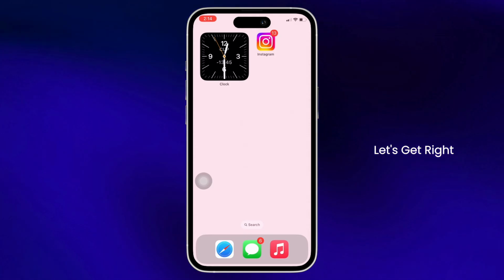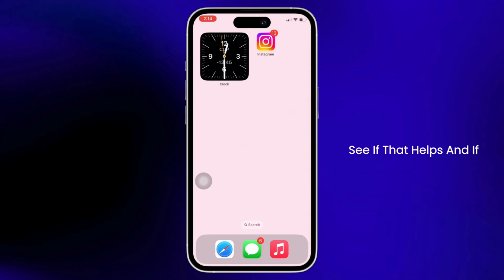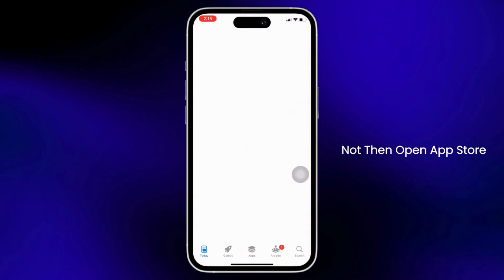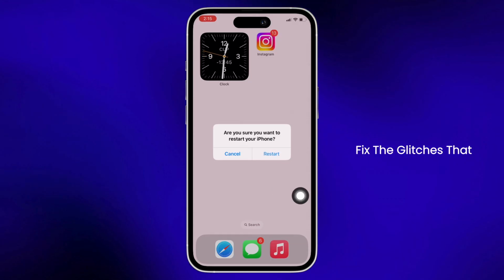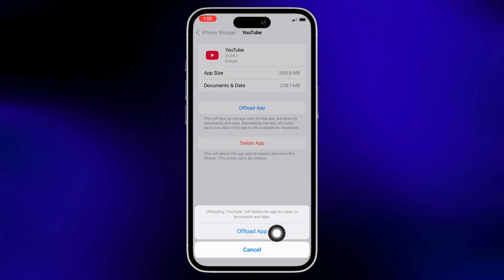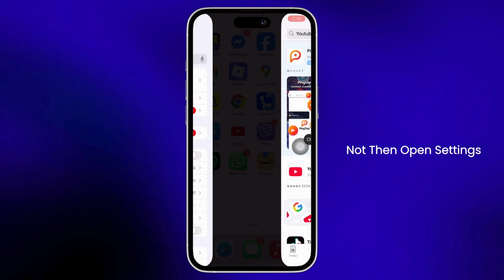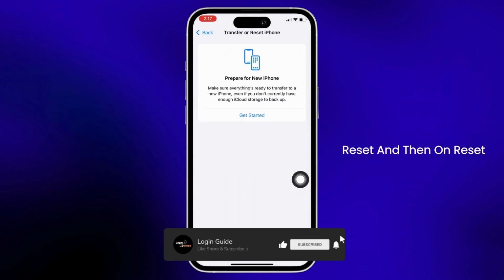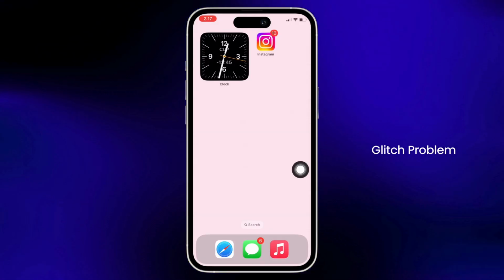How To FIX YouTube Shorts Glitch Problem (2026)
Experiencing a YouTube Shorts glitch or not working properly? 📱⚡ Don’t worry! In this 2026 step-by-step tutorial, you’ll learn how to quickly fix common YouTube Shorts problems so you can get back to watching and uploading Shorts without issues.

Whether your YouTube Shorts are not loading, not showing, stuck, or glitching, this guide will walk you through the most effective solutions that work on both Android and iPhone devices.

What You’ll Learn in This Video:
✅ How to fix YouTube Shorts glitch or loading problems
✅ Why YouTube Shorts may not be showing on your app
✅ How to clear cache and update the YouTube app
✅ Simple fixes that solve most Shorts playback issues
✅ Tips to prevent YouTube Shorts bugs in the future

If you’re facing problems with the YouTube Shorts feature, this tutorial will help you troubleshoot and resolve the issue in just a few minutes.

📌 Chapters:
⏱ 0:00 - Introduction
⏱ 0:10 - How To FIX YouTube Shorts Glitch Problem (2026)

🔔 Turn on the bell icon so you never miss our latest videos.